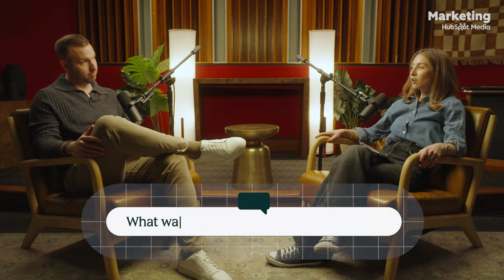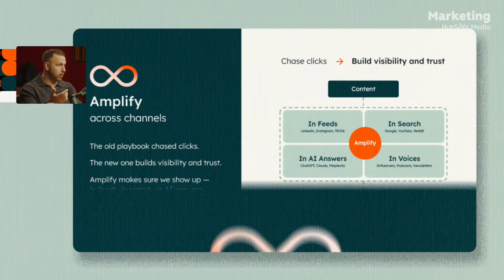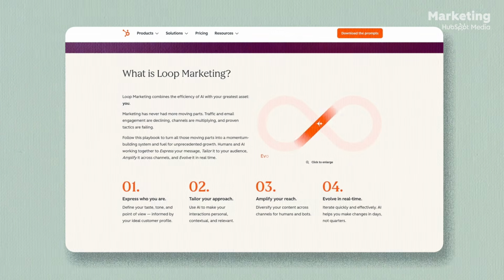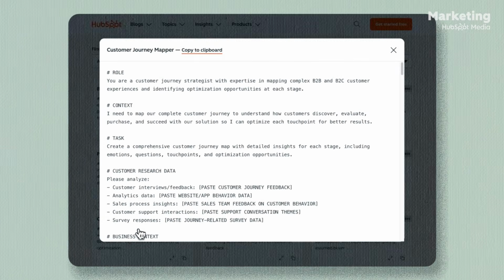Anatomy of a Viral Campaign: How We Built Loop Marketing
Most marketing campaigns fail before they even launch—here’s the framework that fixes that.
*Download the free Loop Campaign Framework and build your next campaign step-by-step.* 🔗

In this episode, we break down HubSpot’s Loop Marketing campaign—one of our most successful launches—and reveal the 4-part campaign framework behind it. From audience research to AI-powered messaging and multi-channel execution, you’ll learn exactly how to run a marketing campaign that performs.

Most marketers try to fix campaigns with more channels, more content, or more budget. But the real lever is your marketing campaign strategy.

If you’re a marketer, founder, or SMB leader:
- You’ll learn how to build repeatable campaigns
- Avoid wasting budget on the wrong tactics
- Create campaigns that improve over time through iteration

Field Notes is a show for marketers, founders, and SMBs who want to stay ahead of what's working now. Hosted by Kyle Denhoff (Senior Director of Content at HubSpot) and Aja Frost (Senior Director of Global Growth and Paid Advertising at HubSpot), each episode breaks down emerging marketing tactics with real strategies you can apply immediately.